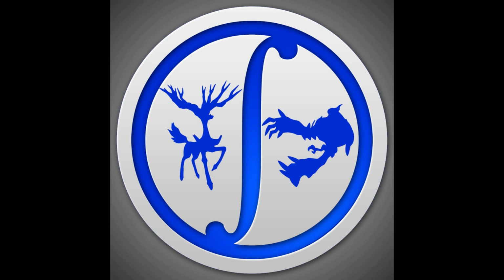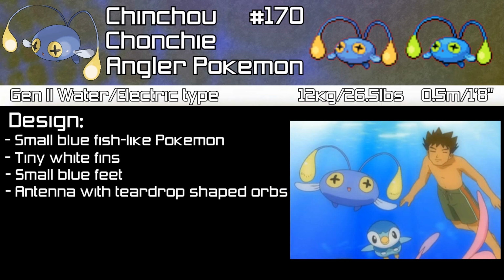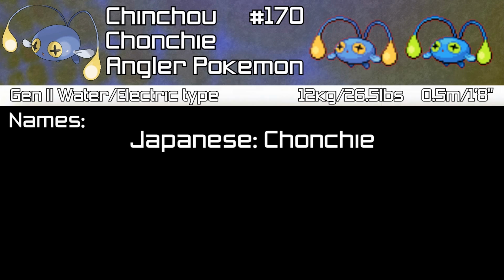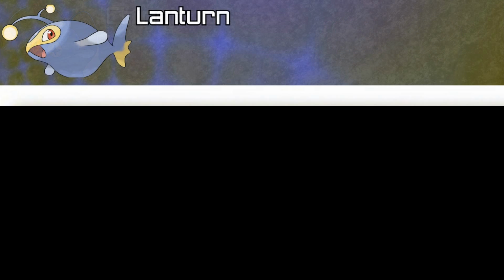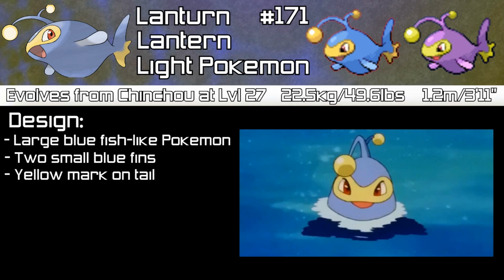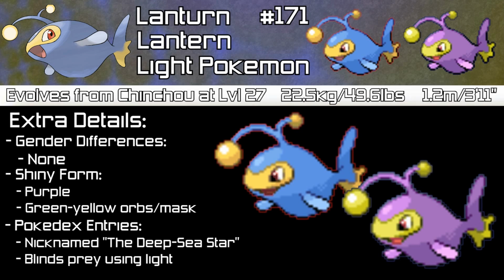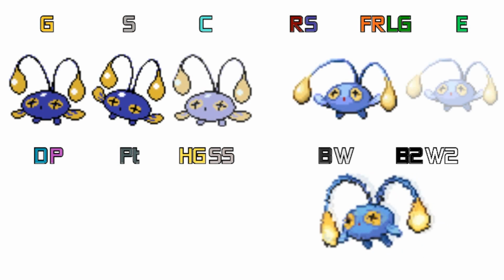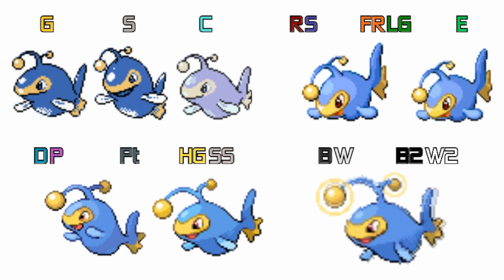Pokemon Origins - Chinchou and Lanturn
The Origins of Chinchou and Lanturn!